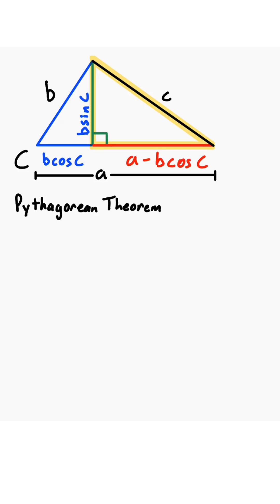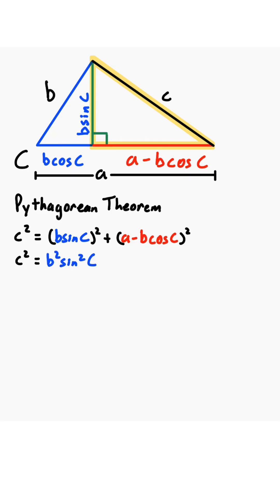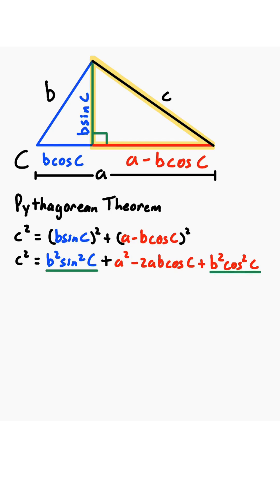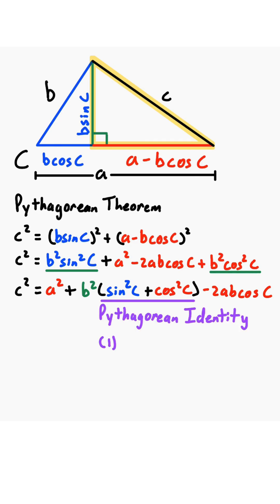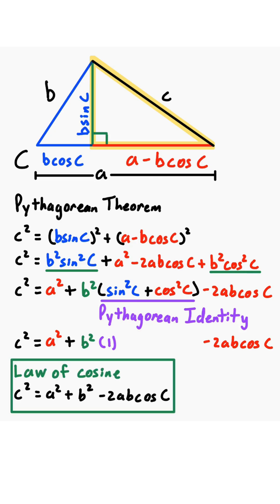Deriving the Law of Cosine Proof 2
Where does the Law of Cosines really come from? 🤔
In this video, we’ll derive the Law of Cosines step by step — no memorizing needed!

📐 You’ll see how it connects to the Pythagorean Theorem and Pythagorean Identity, and how the extra term with cosine adjusts for non-right triangles.
✅ Understand why c^2 = a^2+b^2 -2abcos(C) makes perfect geometric sense!

Perfect for trigonometry, geometry, or anyone who wants to understand the formula instead of just using it.